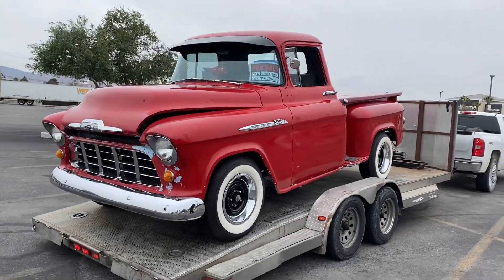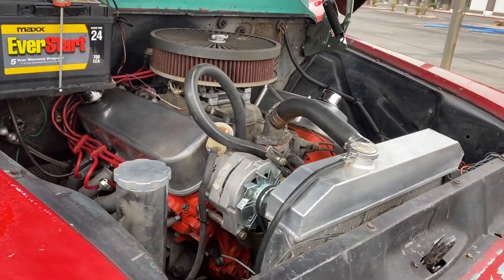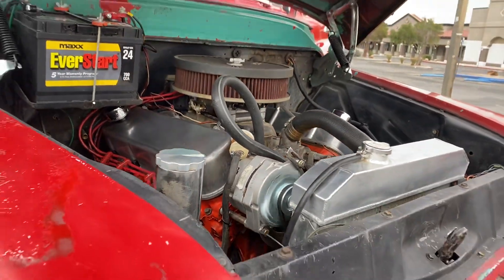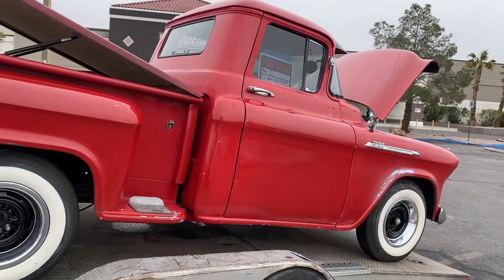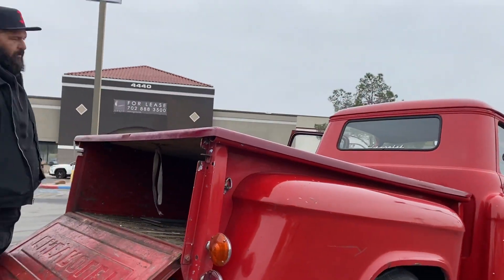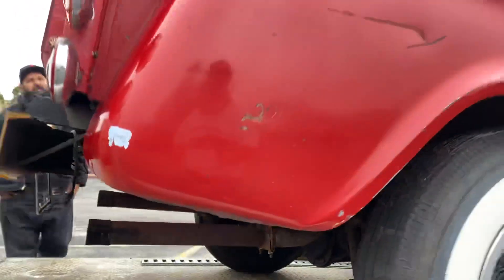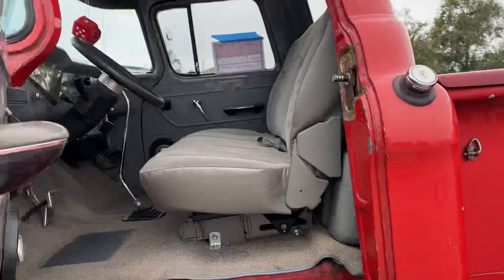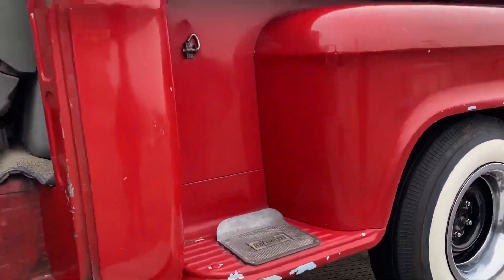1956 Chevy 3100 Classic 454 Big block 400 trans Could be yours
1956 Chevy truck for sale has 400 Trans and 454Big Block , No Rust Az Car clean AZ titles located in NW Vegas NV